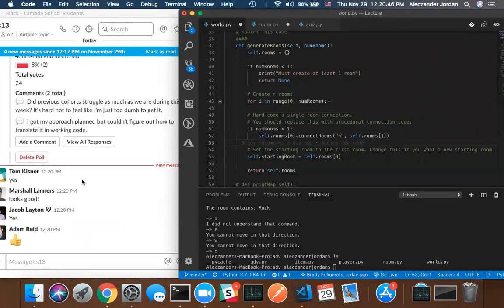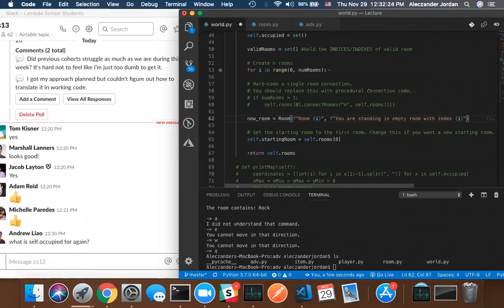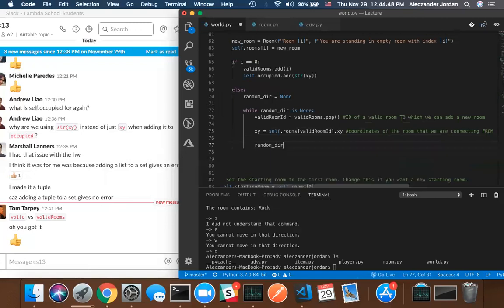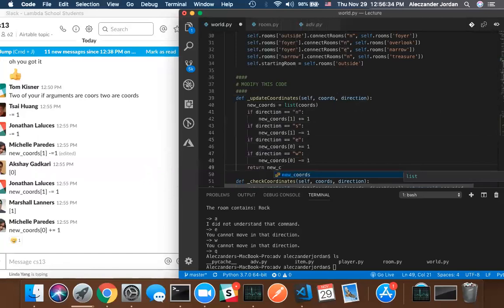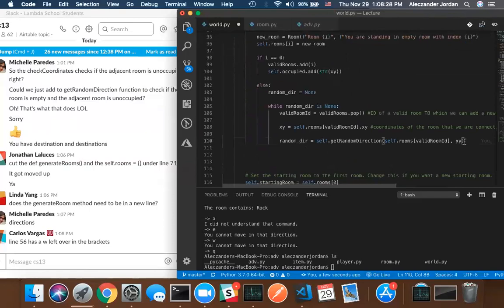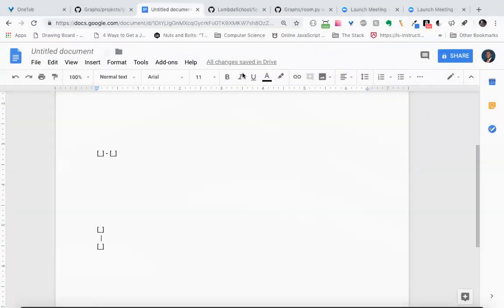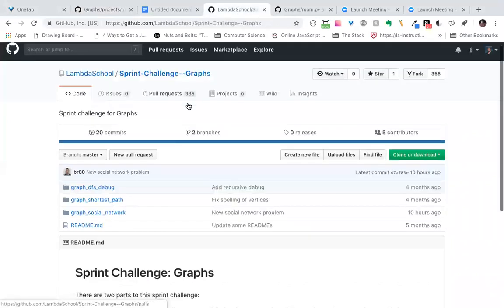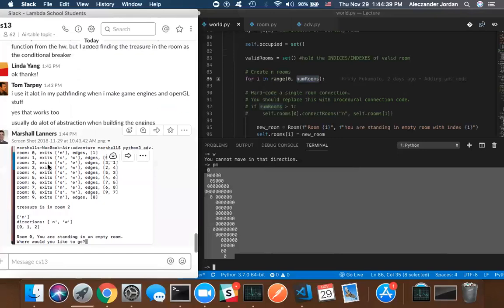Graphs II Lecture 2 w/ Aleczander Jordan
Aleczander shows us how to write an algorithm that will let us create any number of random adventure rooms.